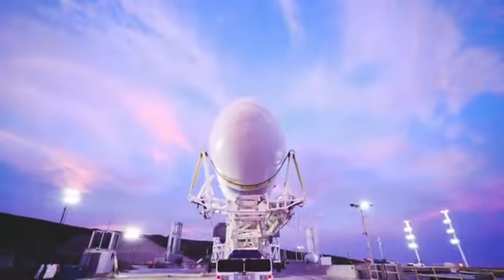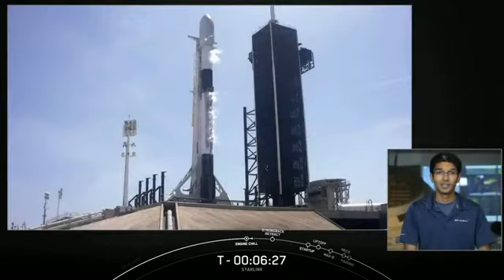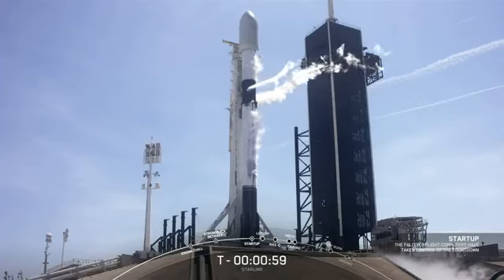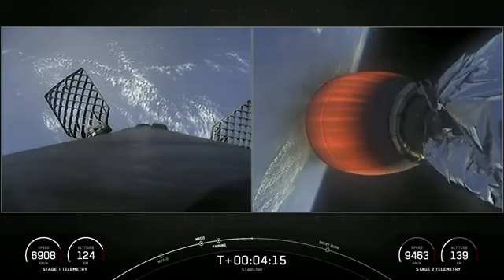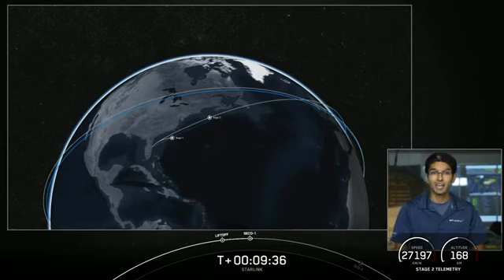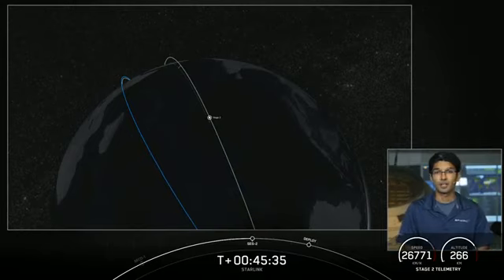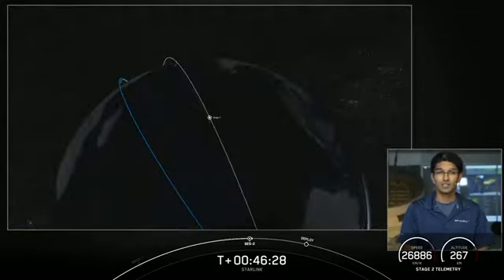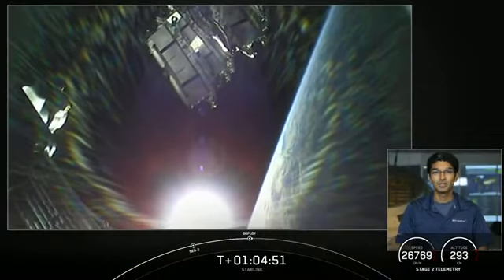Spacex Starlink Mission Successfully Launched.